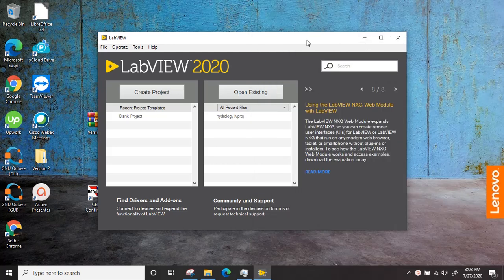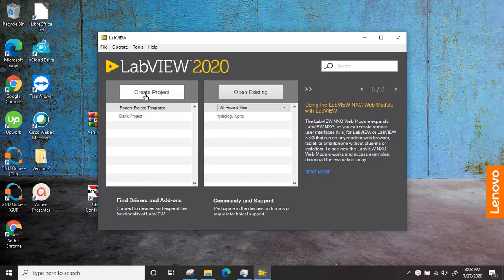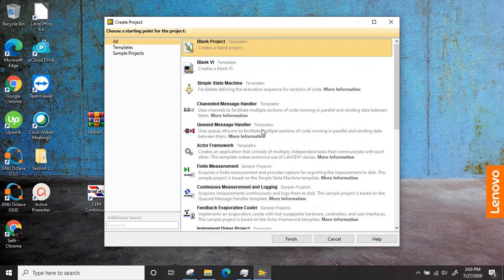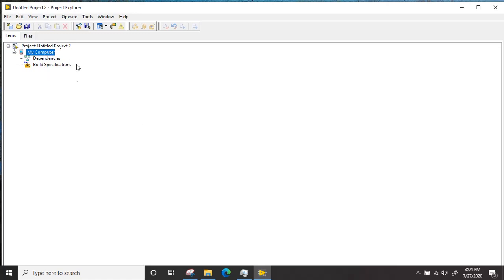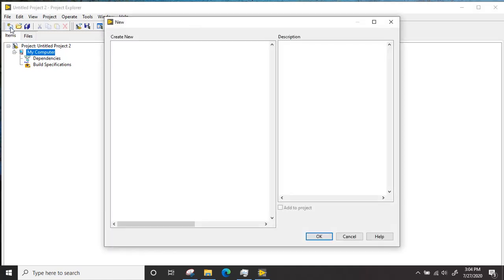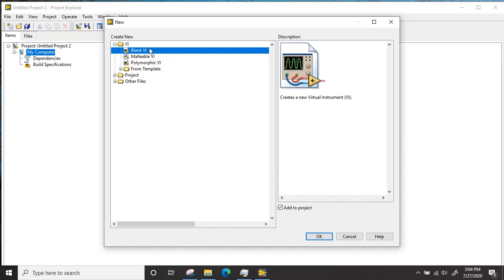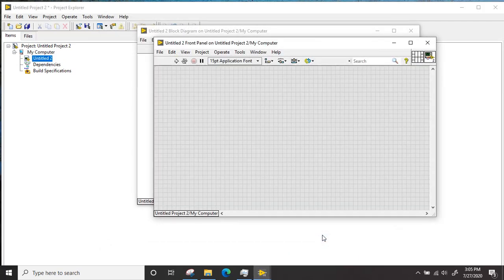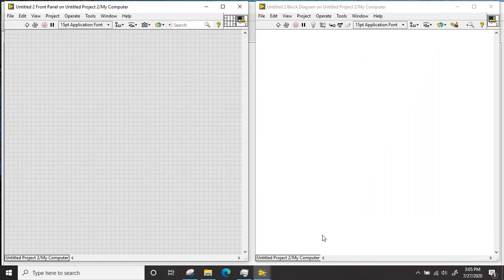ES405L, Week 1: Opening LabVIEW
Step-by-step instruction on how to start a LabVIEW project and VI.